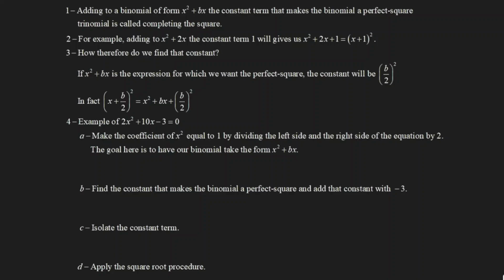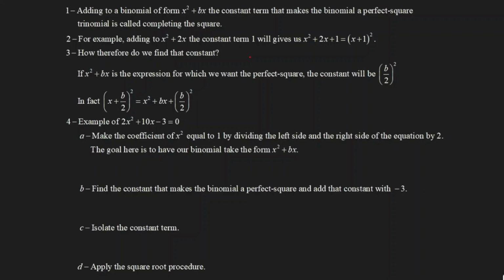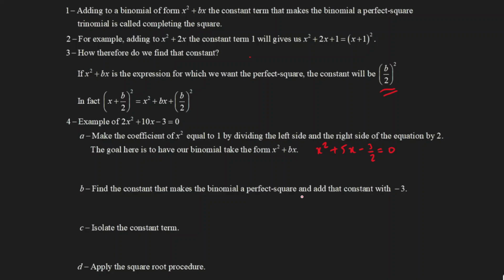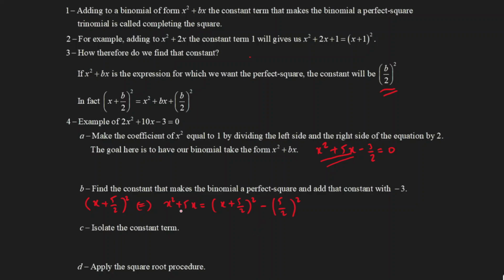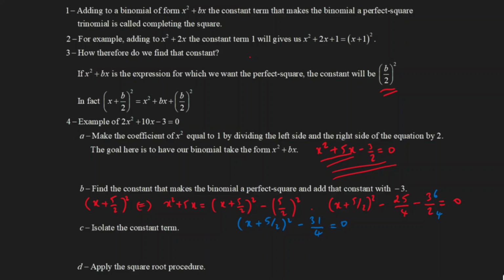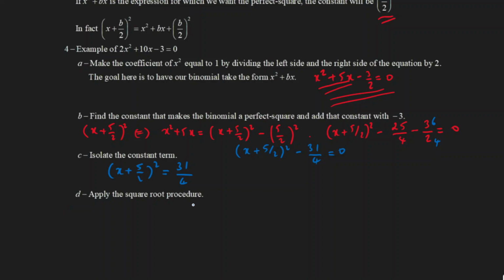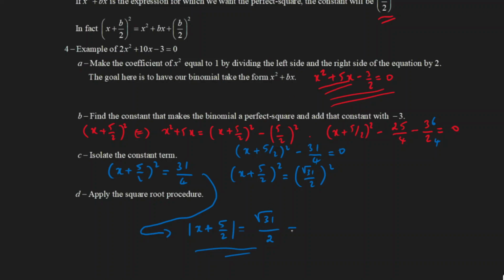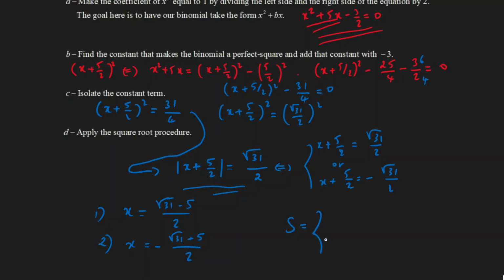How to Solve Quadratic Equations by Completing the Square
In this video, we are defining what "Completing the Square" is and applying it to a quadratic equation.